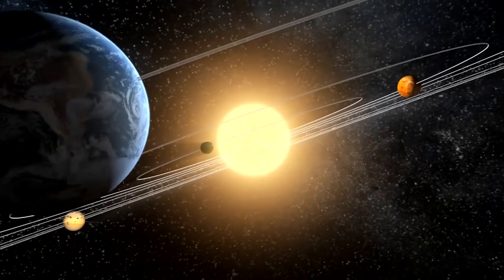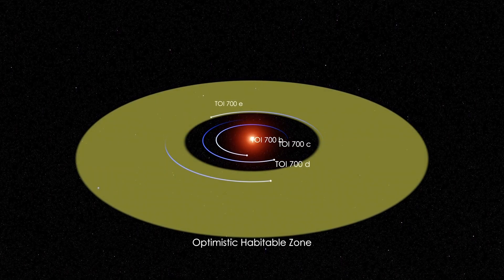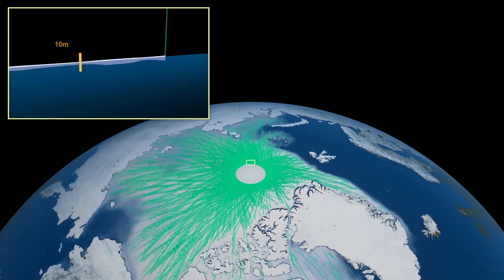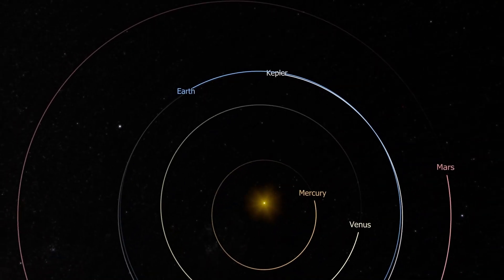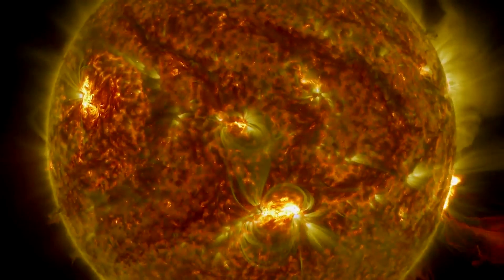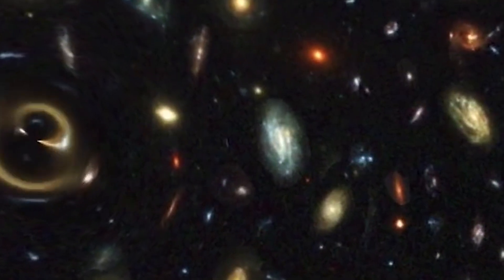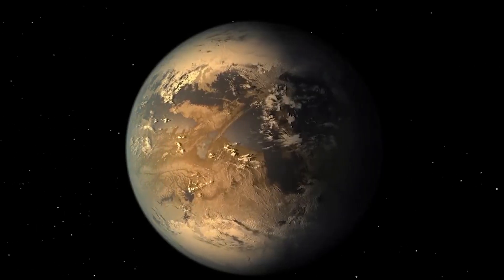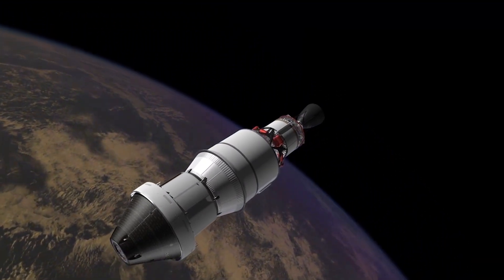The Kepler Telescope Found A Planet That's Better Than Earth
Kepler Telescope Found New Planets Better Than Earth

Born in Southwest Germany in 1571, astronomer Johannes Kepler’s contributions to science have earned him icon status.
He’s been referred to as "the first astrophysicist and the last scientific astrologer," coined the term “satellite,” and provided accurate knowledge of the motion of the planets.
For his efforts, NASA named a planet-finding telescope after him.
The Kepler Telescope was launched on March 7th, 2009, with the goal of discovering Earth-sized planets orbiting other stars.
Until it was decommissioned on November 18th, 2018, it observed 530,506 stars, confirmed 2,800 exo-planets, and introduced several thousand more potential exo-planets that have yet to be confirmed.

To date, researchers have identified several hundred planets in the habitable zone of their star based on the Kepler data.
It’s provided the most eye-opening experiences we’ve ever seen.
What if there are planets better suited for life than Earth?